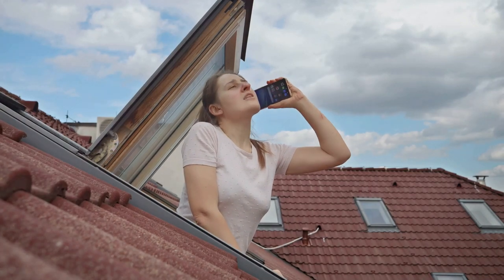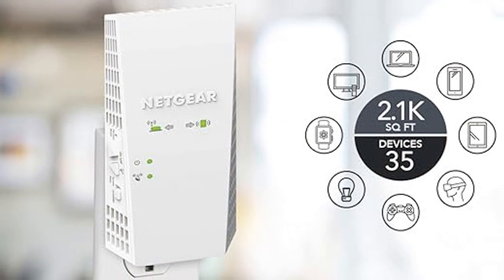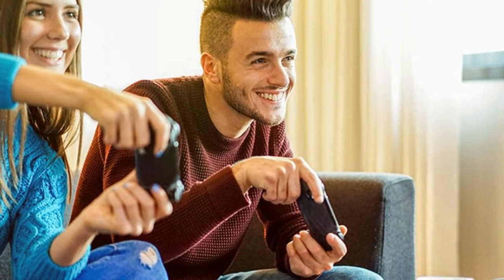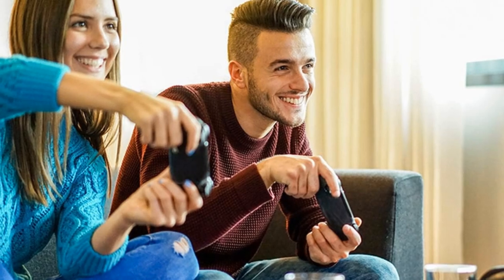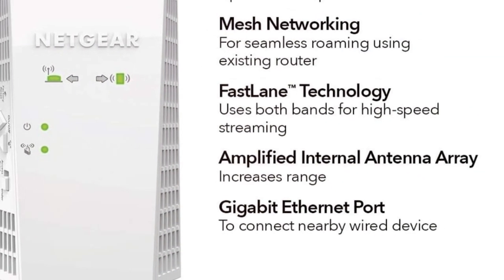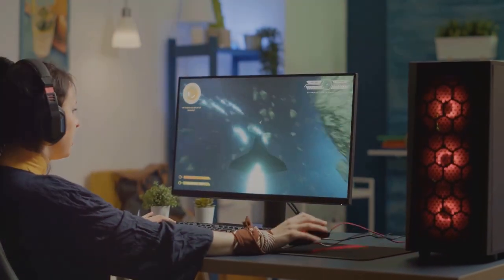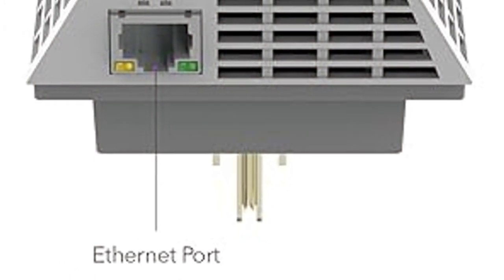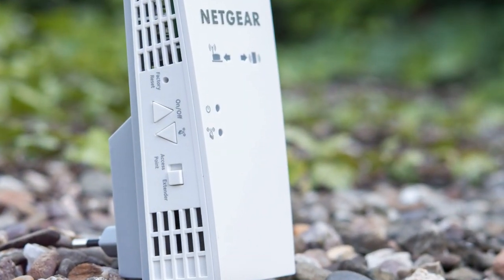Boost Your WiFi with the NETGEAR EX6400 Mesh Range Extender!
About Netgear EX6400:

EXTENDED WIRELESS COVERAGE: Adds WiFi range coverage up to 2100 sq ft, and connects up to 35 devices such as laptops, smartphones, speakers, IP cameras, tablets, IoT devices, and more..Connectivity protocol:Ethernet,Wi-Fi

SEAMLESS SMART ROAMING: Uses your existing network SSID name so you never get disconnected as you move around your home or office

AC1900 WIFI SPEED: Provides up to 1900Mbps performance using dual-band and patented FastLane(TM) technology for demanding HD streaming and online gaming.

UNIVERSAL COMPATIBILITY: Works with any wireless router, gateway, or cable modem with WiFi.

WIRED ETHERNET PORT: Simply plug in game consoles, streaming players, or other wired devices into the one Gigabit port for maximum speed.